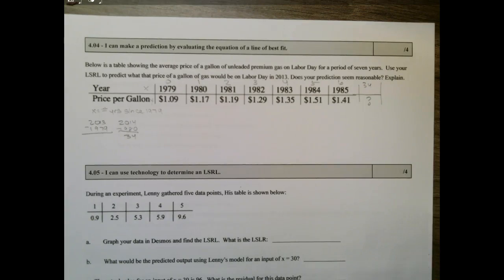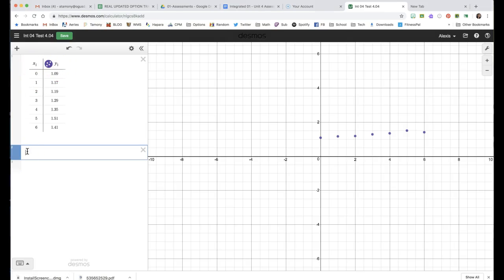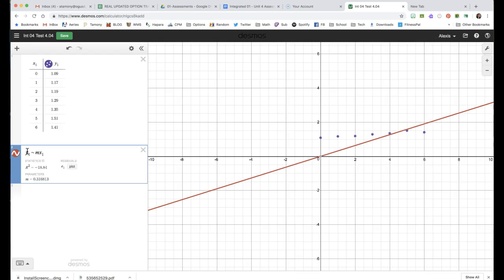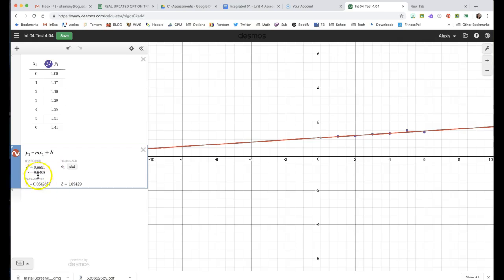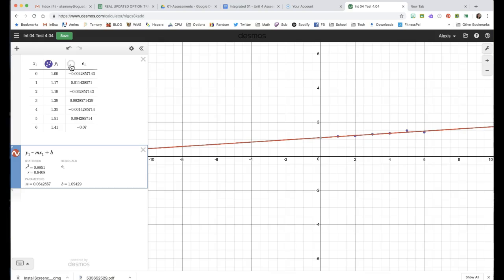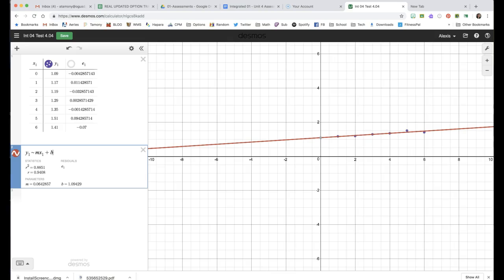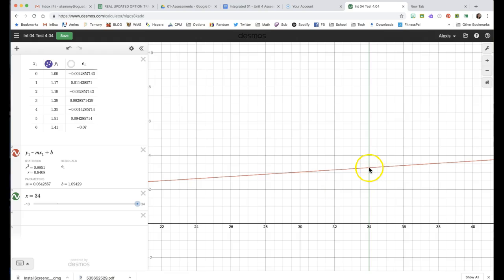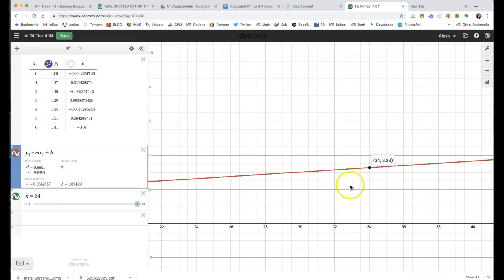4.04 I can make a prediction by evaluating a LSRL In1 01